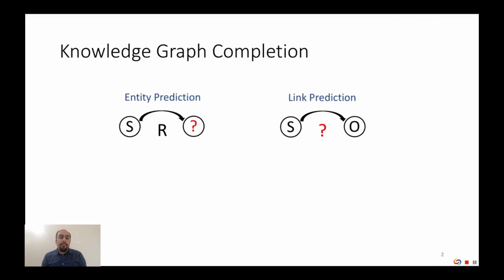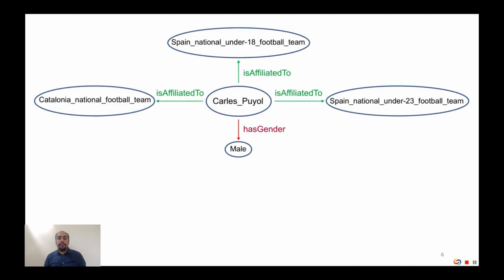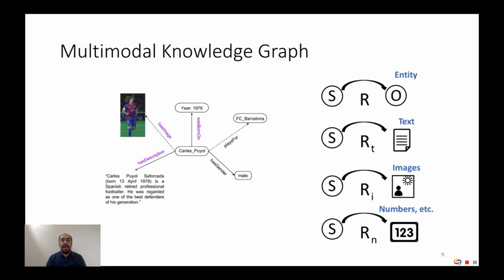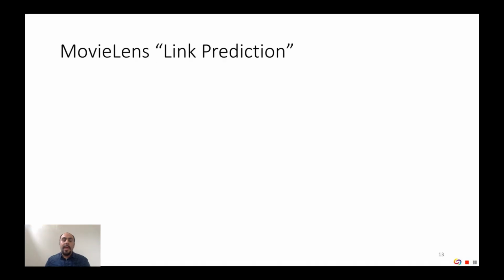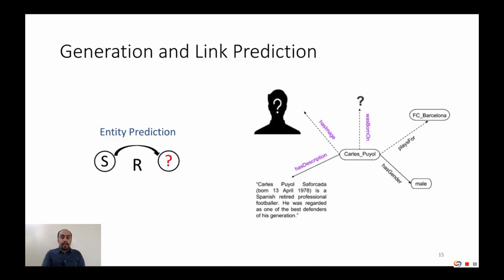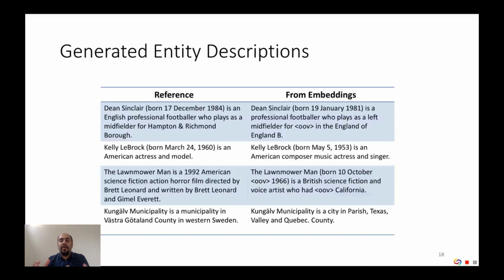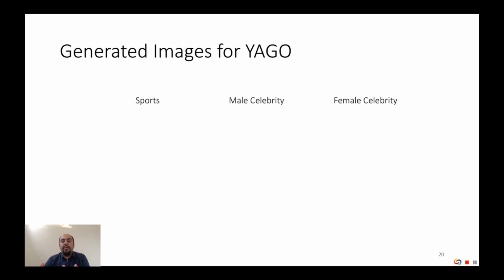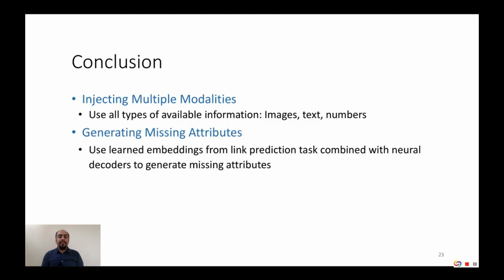Embedding Multimodal Relational Data for Knowledge Base Completion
Presented talk for the paper "Embedding Multimodal Relational Data for Knowledge Base Completion" at EMNLP 2018.